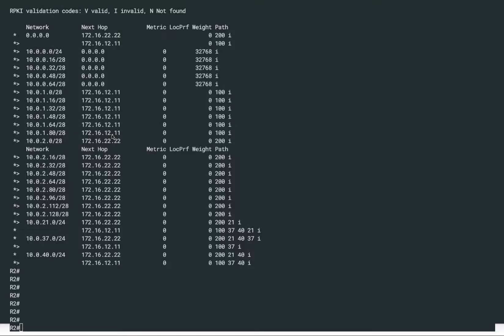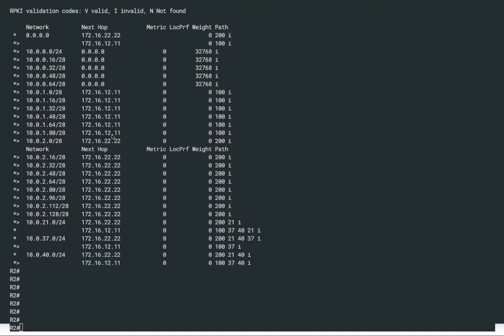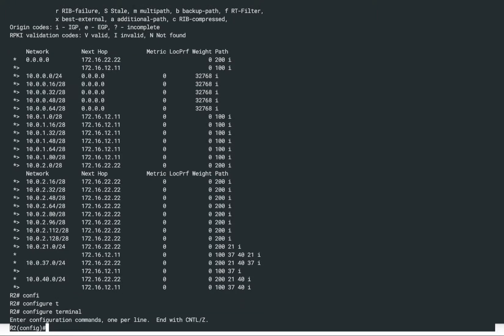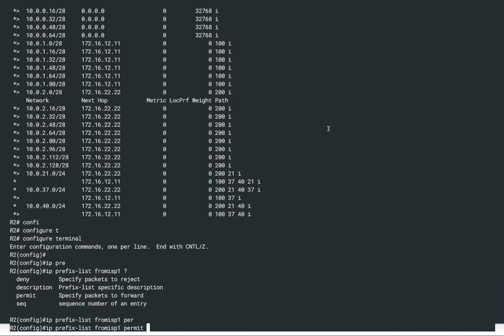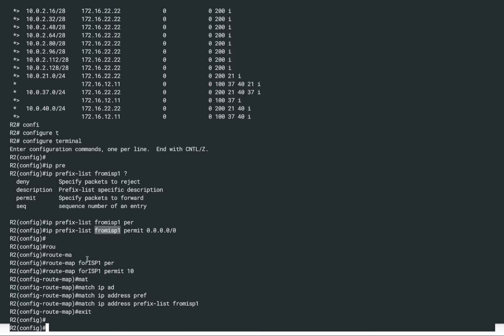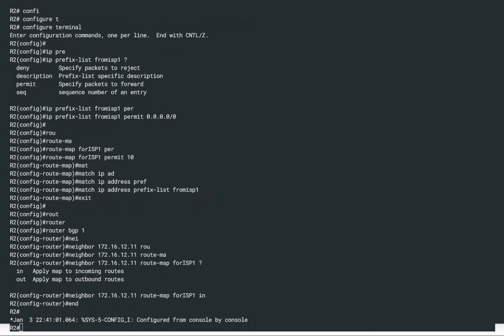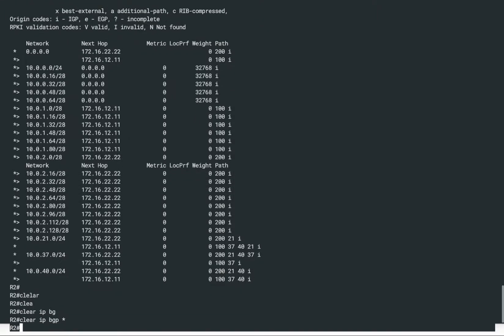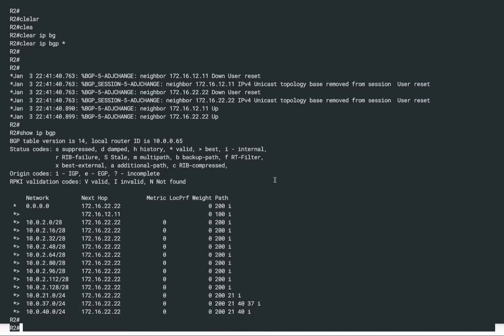15. BGP Filters - Configure Route Maps as BGP Filter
15. BGP Filters - Configure Route Maps as BGP Filter